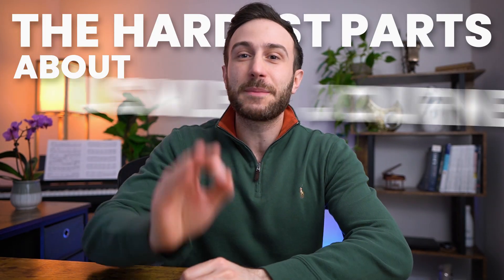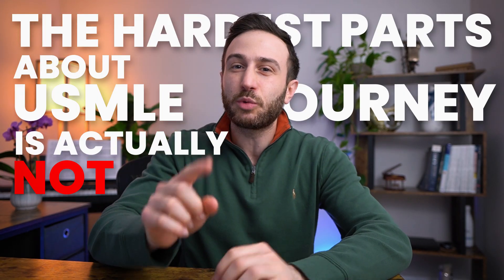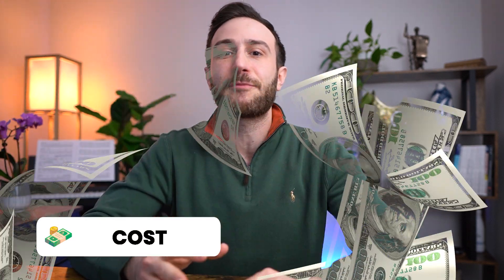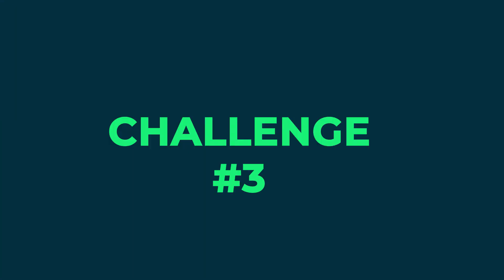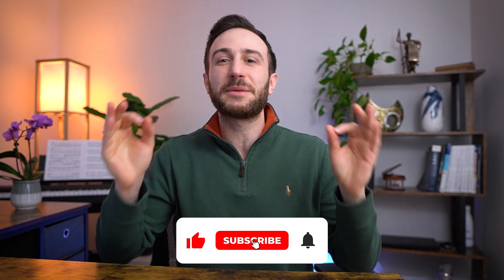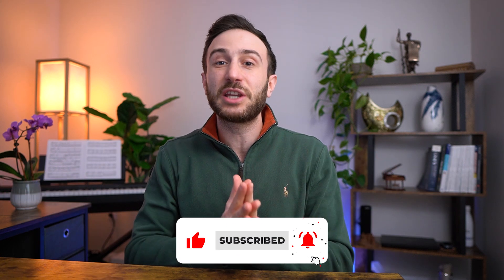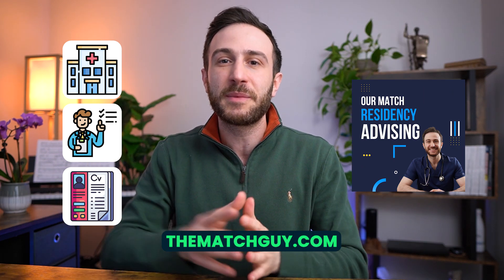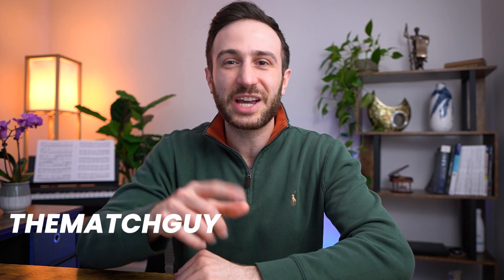USMLE HARDEST part | USMLE Journey Challenges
Hey there, future doctors! Get ready to have your mind BLOWN as we dive deep into the treacherous world of the USMLE journey! 🧠💥

In this jaw-dropping video, we'll uncover the TOP 3 HARDEST challenges that aspiring medical professionals face on their road to success. From mind-boggling exams to sleepless nights and nerve-wracking clinical rotations, you won't believe the level of dedication and perseverance required to make it through! Can you handle the challenges? Let's find out together and see if you have what it takes to conquer these epic hurdles! 💪🔝

Watch now and start preparing early!

Our team can help you make the journey much much easier and help you avoid so many mistakes we see a lot of applicants make.

Learn Exactly How You Can Find 👀 Research 🔬 Positions in the US 🇺🇸

Timestamps ⏰  The Hardest things about USMLE is NOT what you think!
Intro 00:00
Challenge #1 00:19
Challenge #2 00:45
Challenge #3 01:22
How We Can Help 02:04

Cabana by TELL YOUR STORY music by ikson™
Timestamp: 02,10